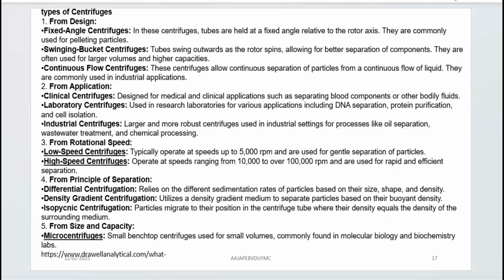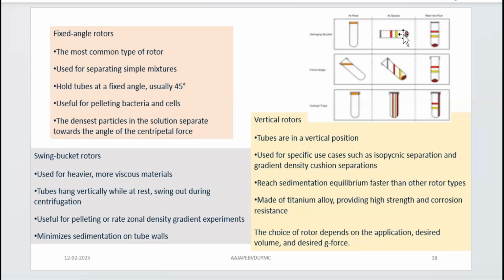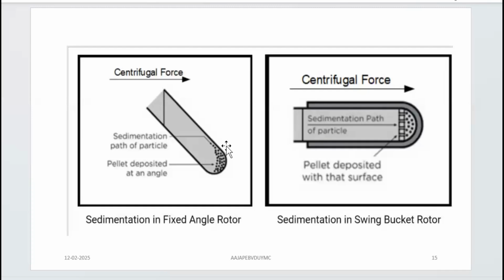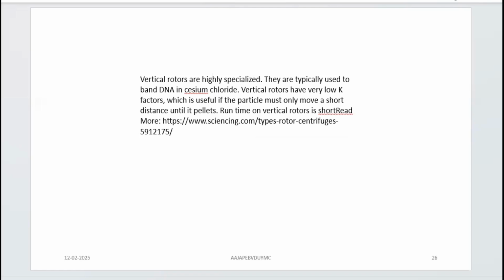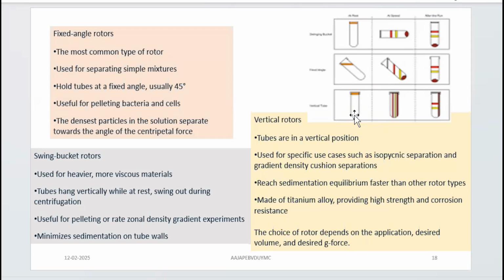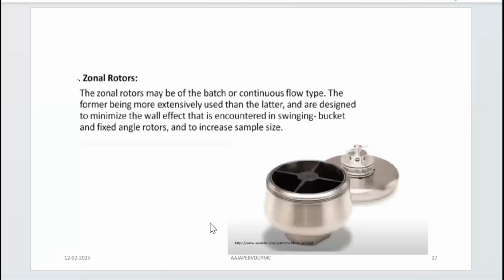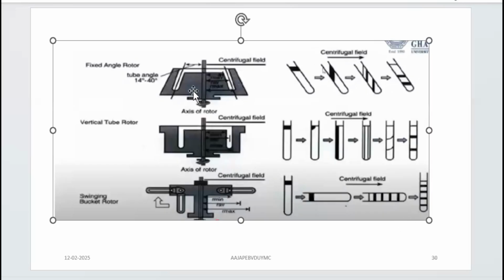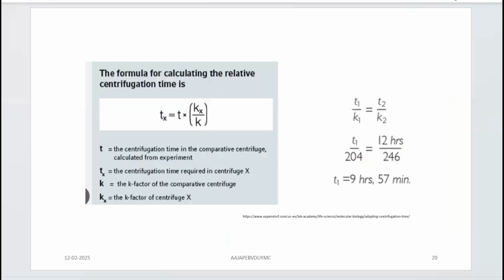Centrifugation - Part 2